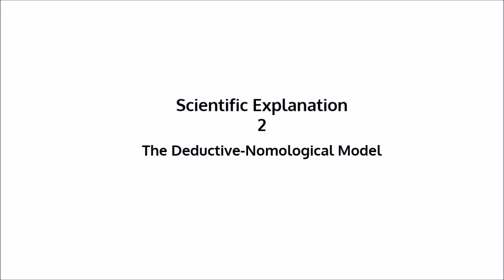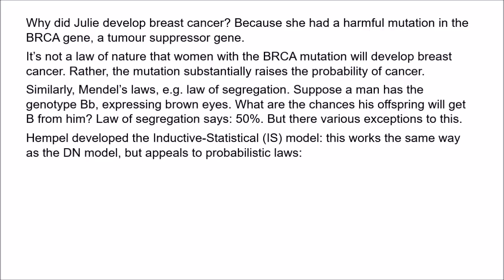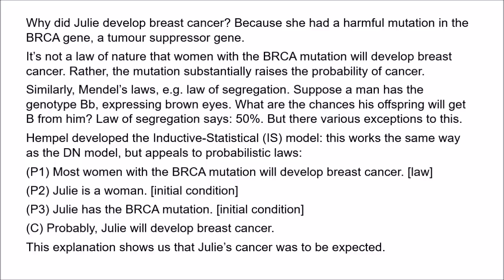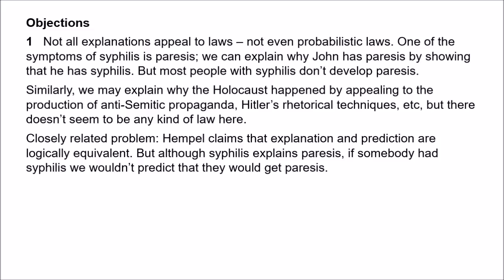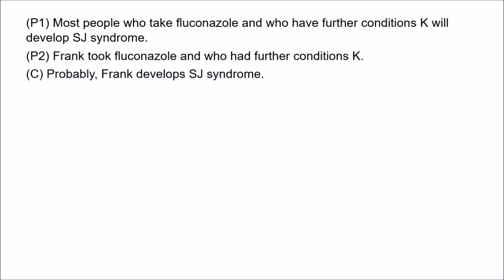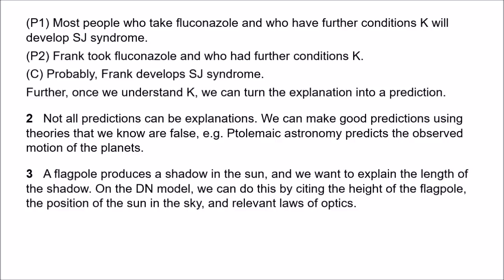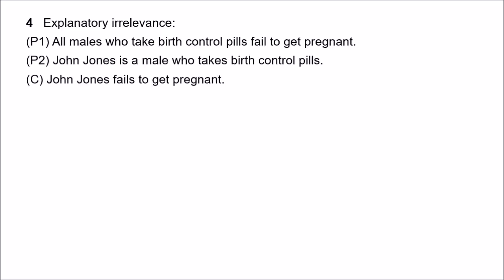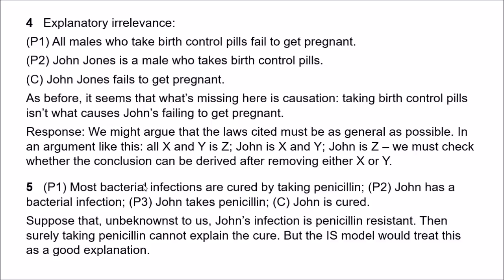Scientific Explanation 2 - Objections to the DN Model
As we have seen previously, the DN model requires that scientific explanations appeal to laws of nature. However, most sciences don't seem to be based on universal laws in the way that physics is. I first examine Hempel's attempt to modify the DN model so as to accommodate explanations without universal laws. Next, I outline some important objections to the DN model.